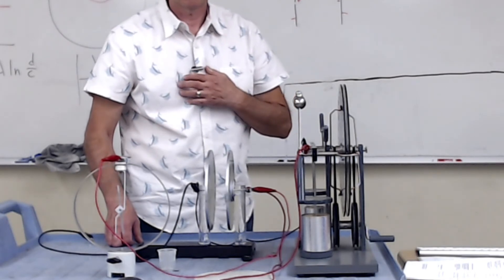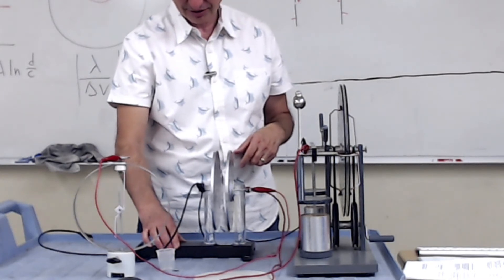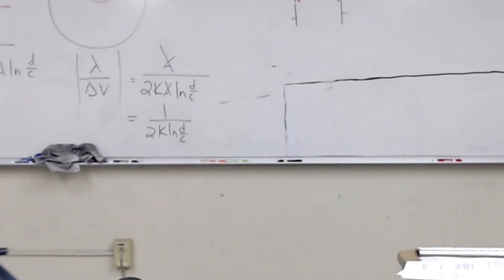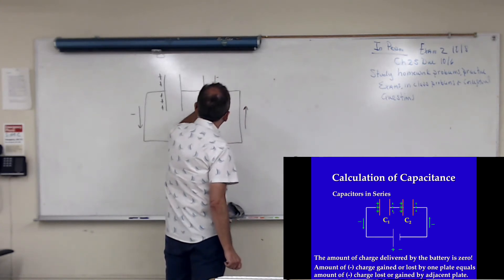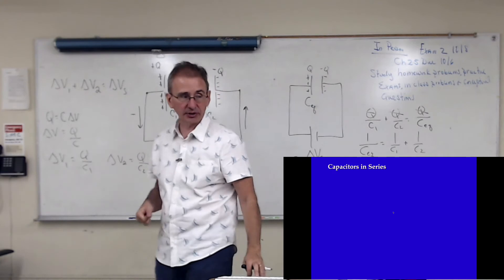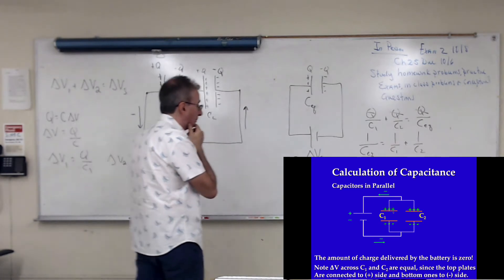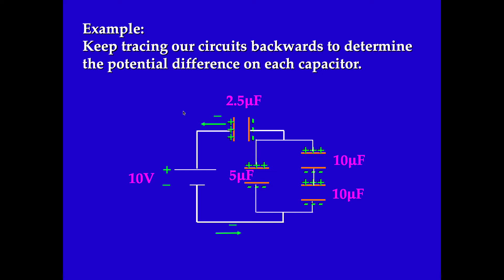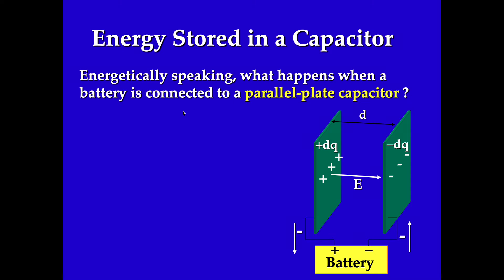Physics 210 TUE Lecture 10 05 2021 Capacitance Part 2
Capacitance Part 2